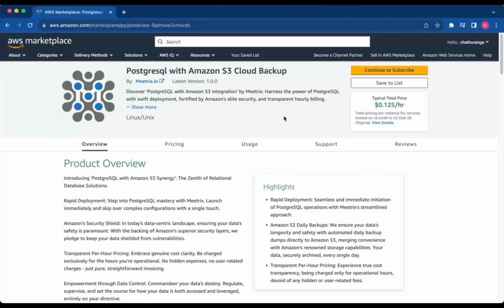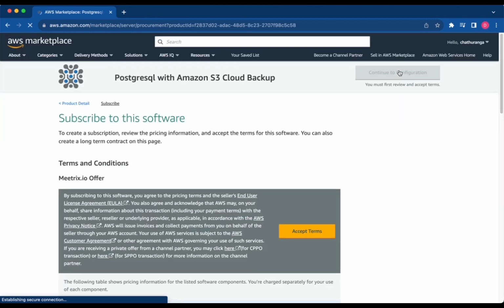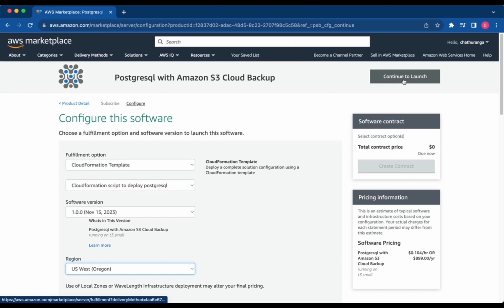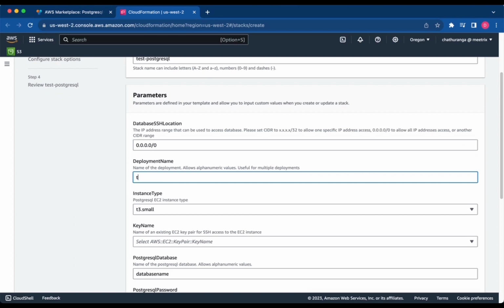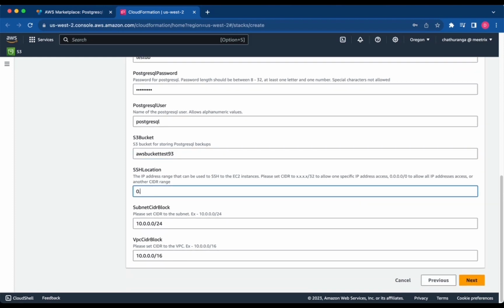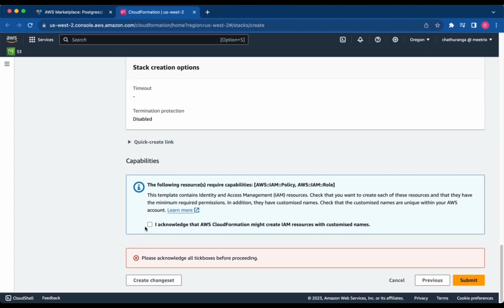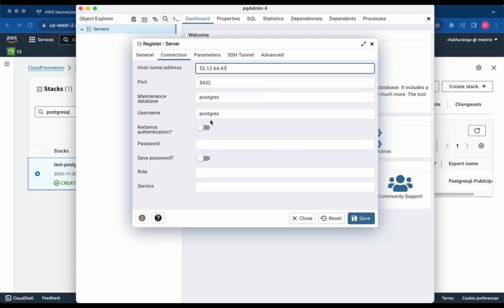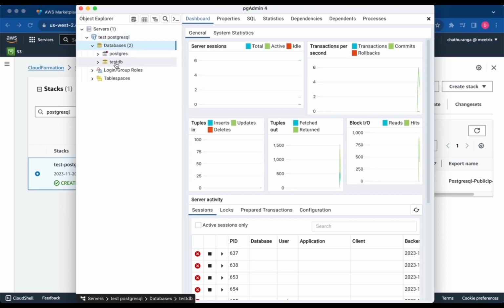Install PostgeSQL Like a Pro: Database Mastery Unleashed with AMI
Welcome to our comprehensive PostgreSQL AMI installation tutorial! In this step-by-step guide, we walk you through the seamless process of setting up PostgreSQL using our easy-to-use Amazon Machine Image (AMI). Whether you're a seasoned developer or just getting started, this tutorial is designed to simplify the installation process and get you up and running in no time.

🔧 What You'll Learn:

Quick and hassle-free PostgreSQL AMI installation steps.
Optimization tips for enhanced database performance.
Key features and benefits of our PostgreSQL AMI package.
🎥 Timestamps:

00:00​ - Introduction
00:15​ - Prerequisites
00:30​ - Subscribing and Launching the MySQL AMI
02:45​ - Configuration Settings
04:20​ - Testing Your MySQL Installation

🚨 Note: If you encounter any issues or have questions along the way, feel free to drop them in the comments section below. We're here to help you succeed!

Thank you for choosing our PostgreSQL AMI developer guide. Let's optimize your database experience together!